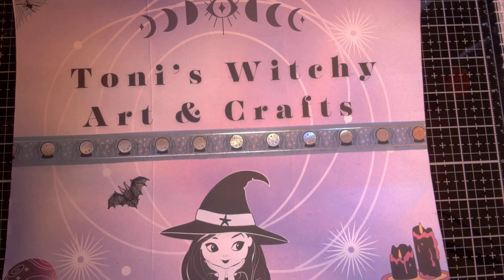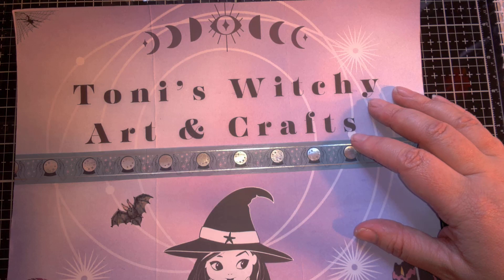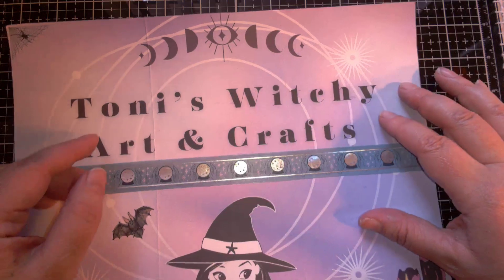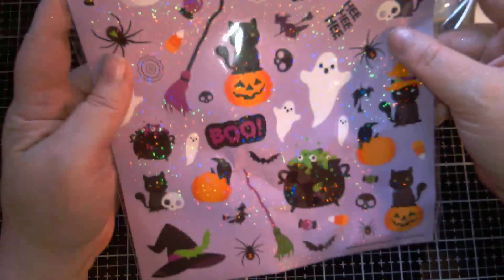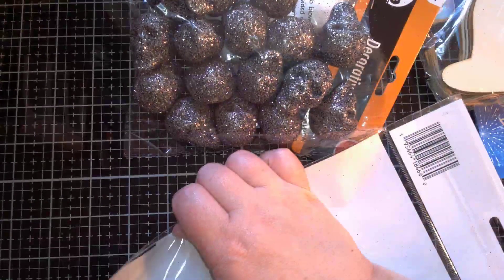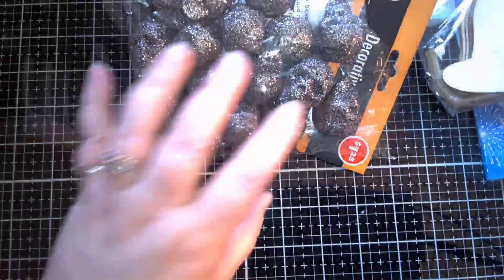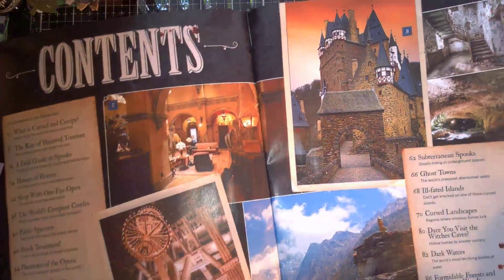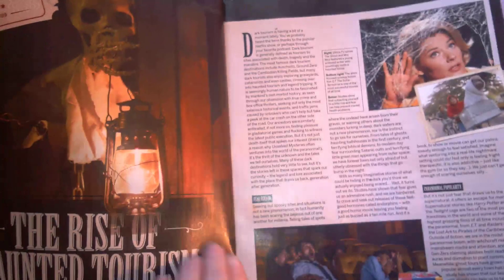come see my new crafty good / update